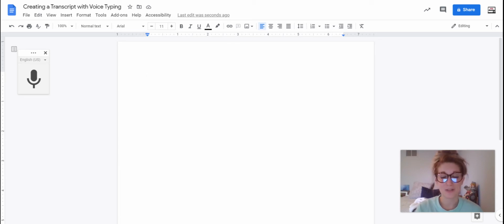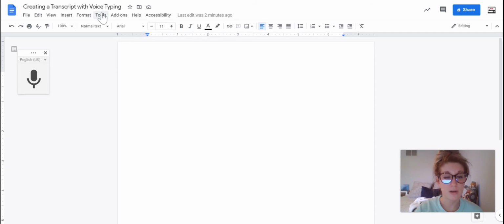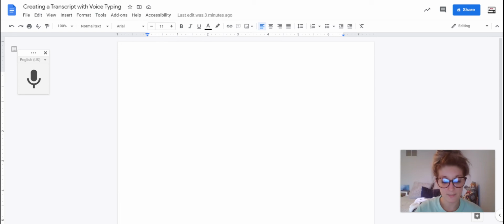Creating a Transcript with Voice Typing in Google Docs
Learn how you can use Voice Typing in Google Docs to create transcripts for videos.